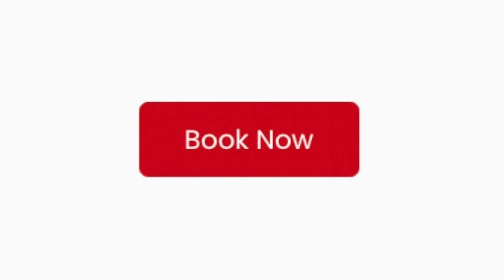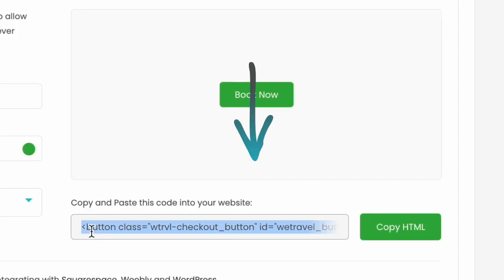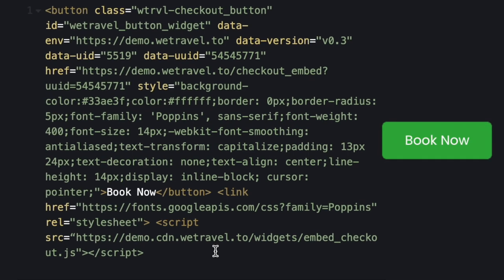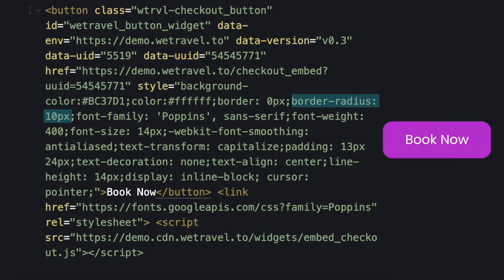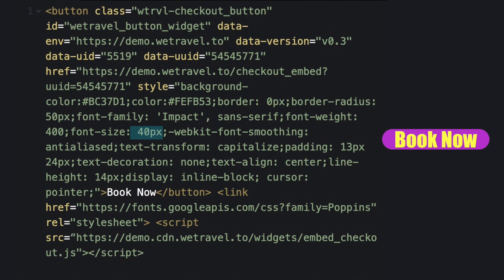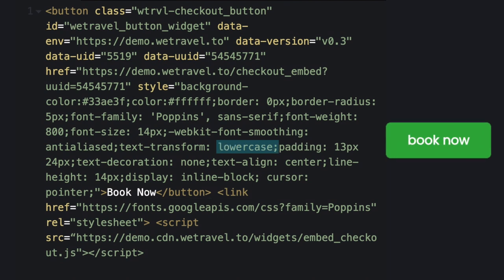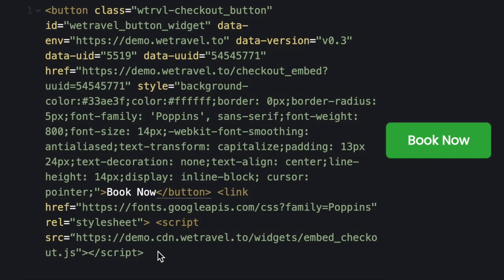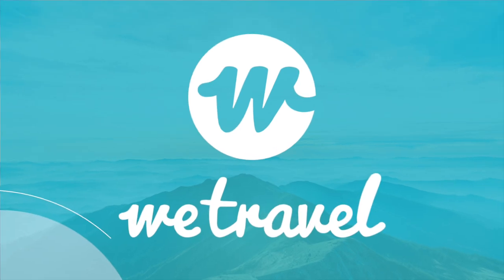How To Customize Your "Book Now" Buttons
This video is your how to guide on customizing the presentation of booking buttons on your website.